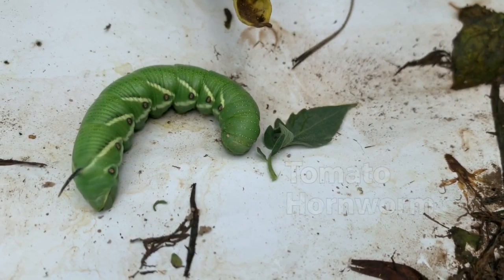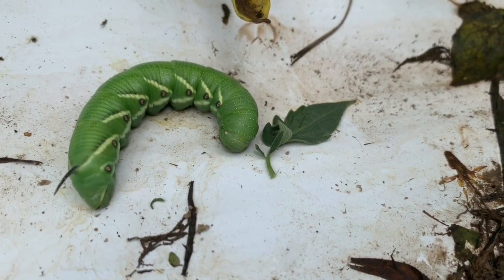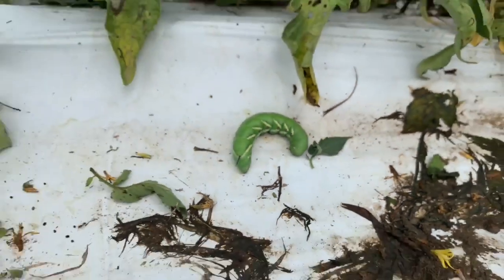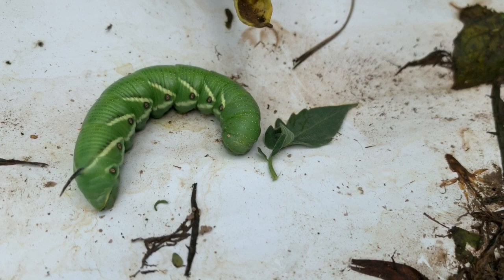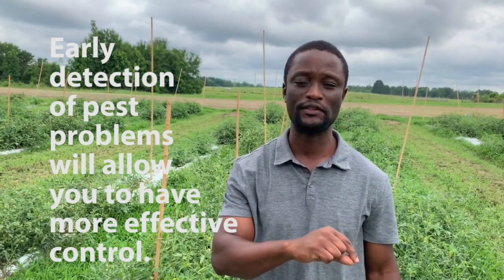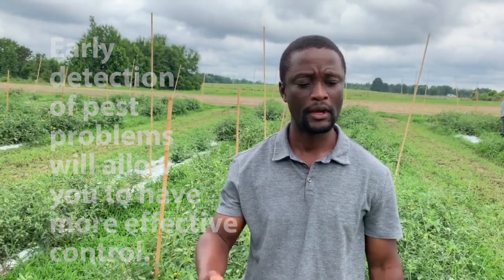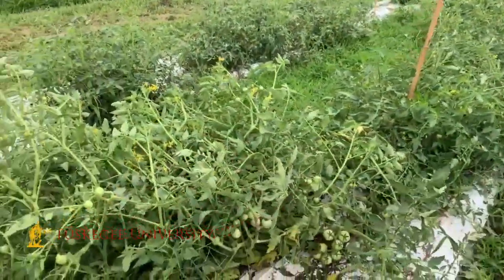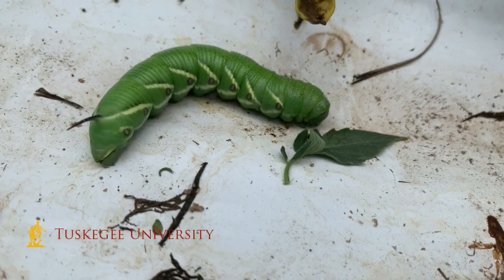Pest Management with Dr. Franklin Quarcoo: Tomato Hornworm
Dr. Franklin Quarcoo spots a Tomato Hornworm on the at the Organic Research Unit (Tuskegee University Experiment Station). He takes a minute to discuss this leaf eating pest and emphasizes the importance of early detection through monitoring and using integrated pest best management practices.